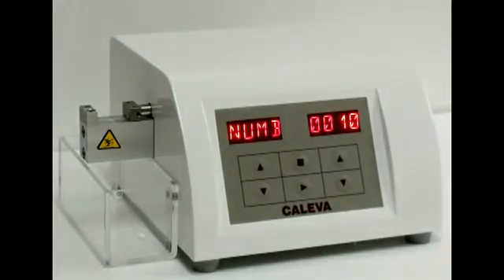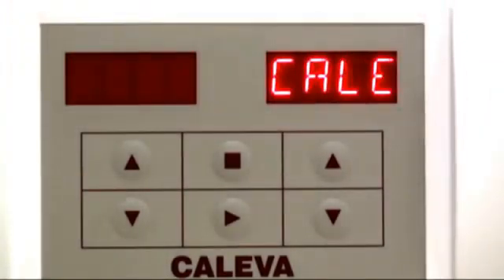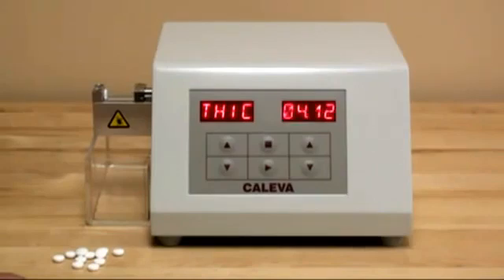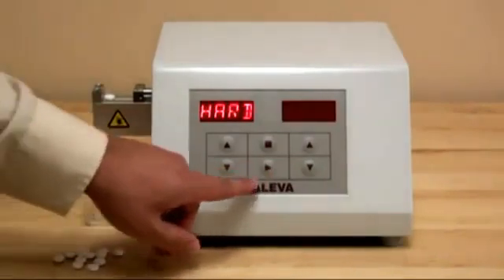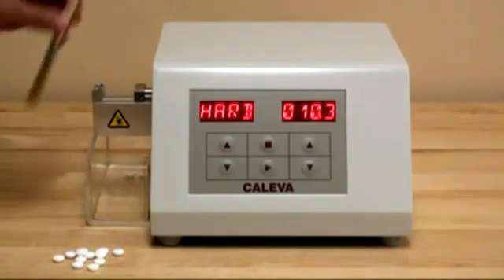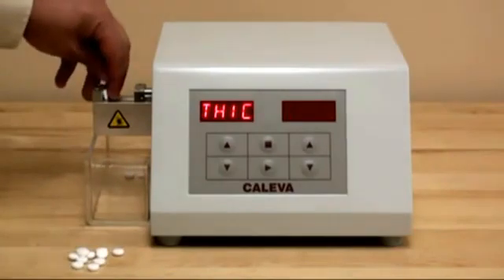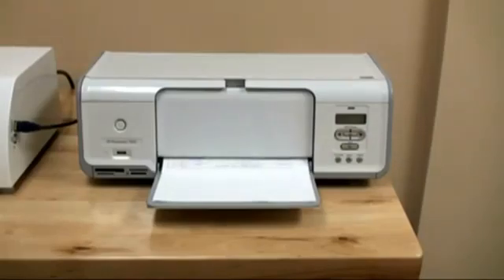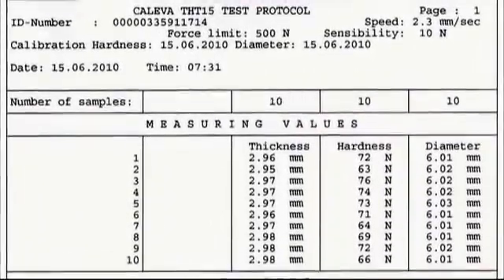جهاز قياس صلابة وسماكة الأقراص الصلبة # Hardness & Thickness testing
جهاز قياس صلابة وسماكة الأقراص الصلبة #
اختبار صلابة الأقراص الدوائية #
اختبار سماكة الأقراص الصلبة #
thickness testing#
Hardness test#